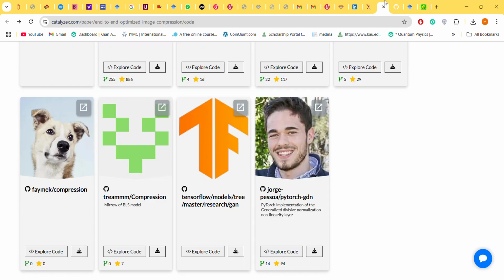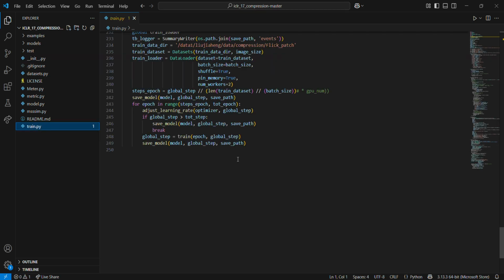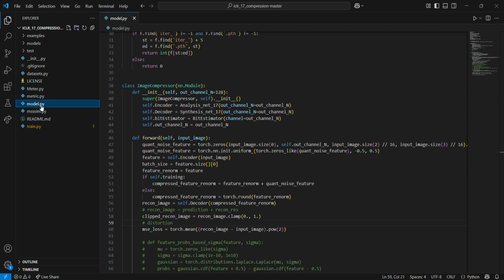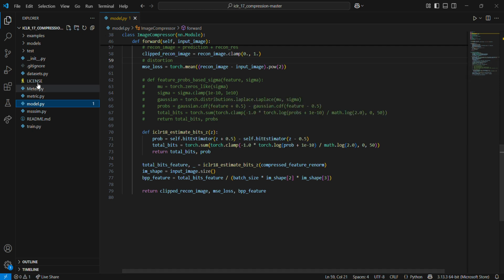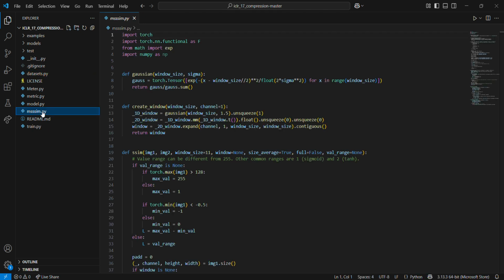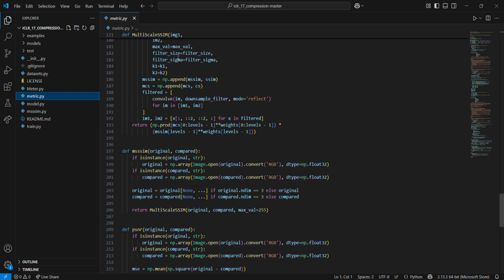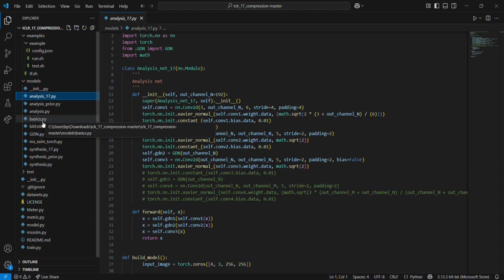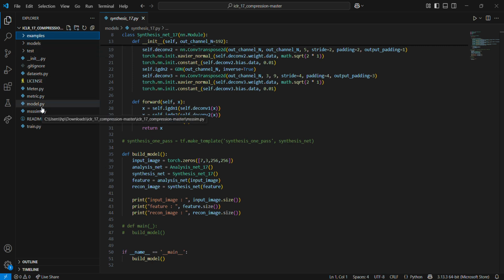[Paper review] End to end Optimized Image Compression2